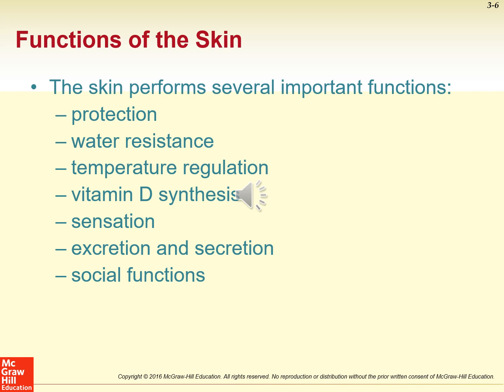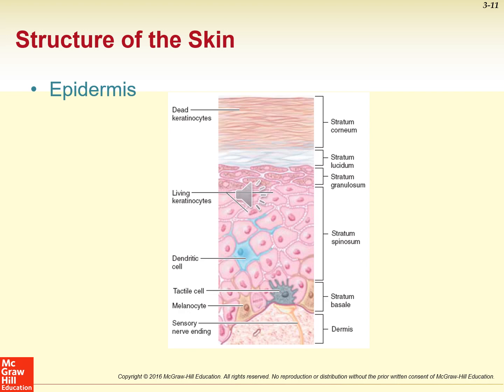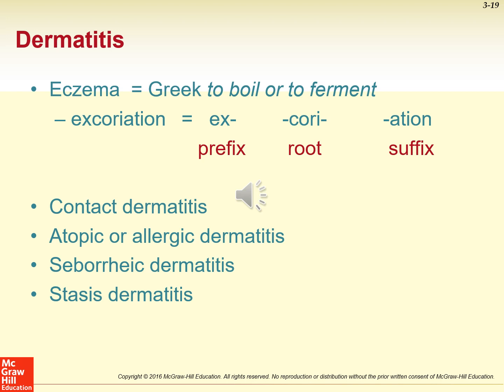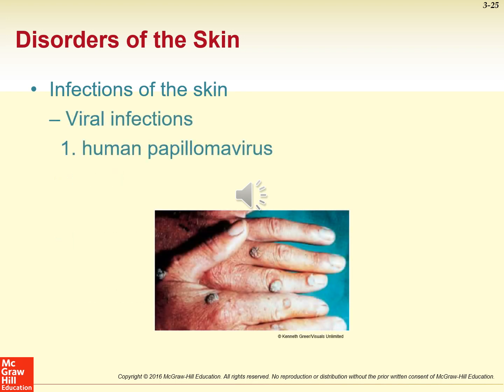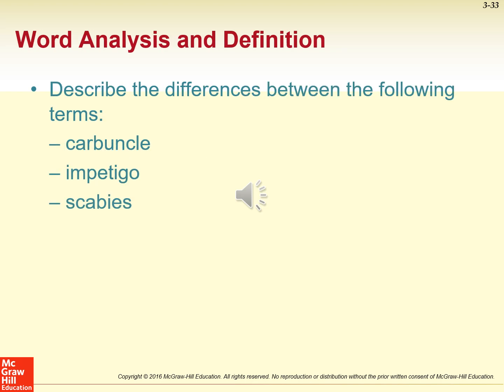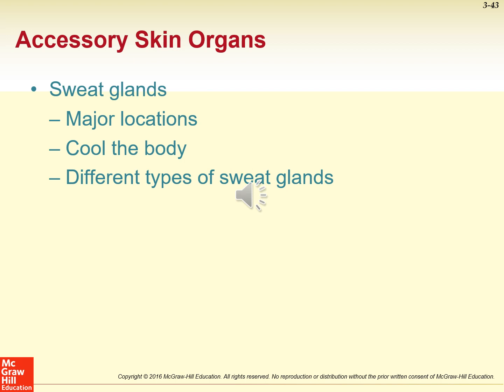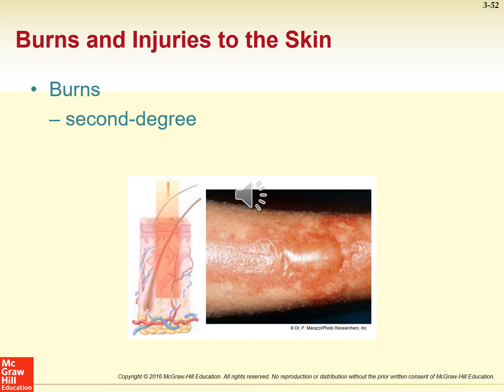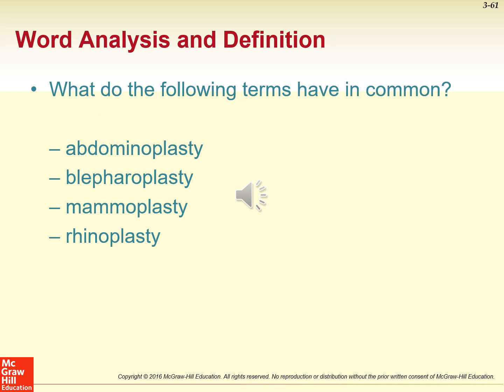AHLT 100 Ch 3 Recorded Power Point The Integumentary System